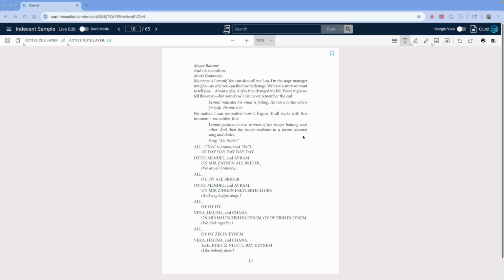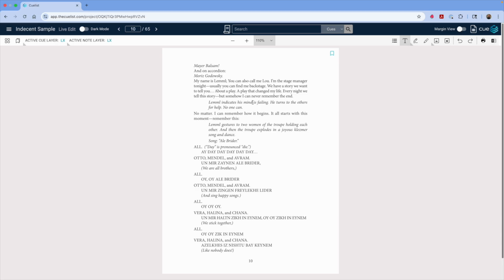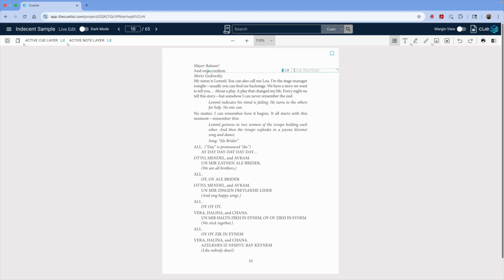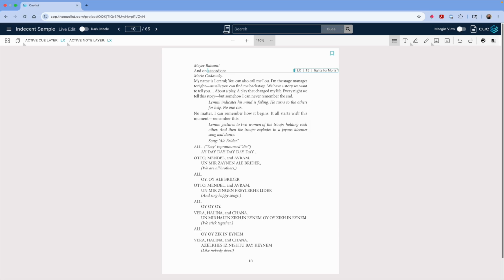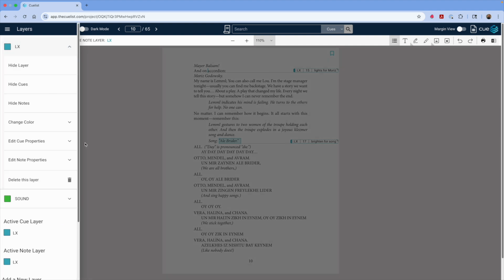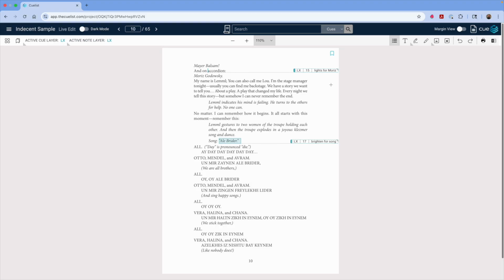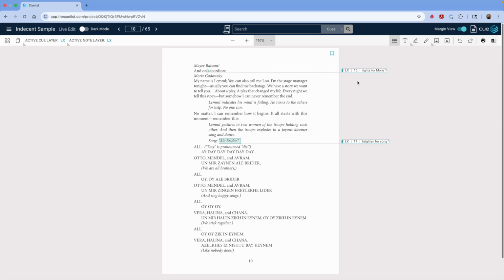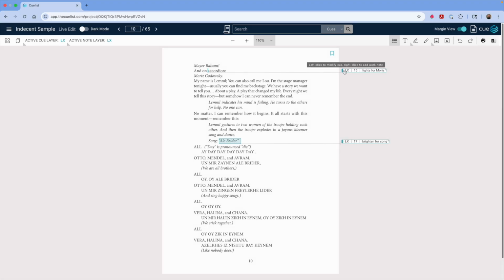Adding Cues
A tutorial on how to add cues to your Cuelist document